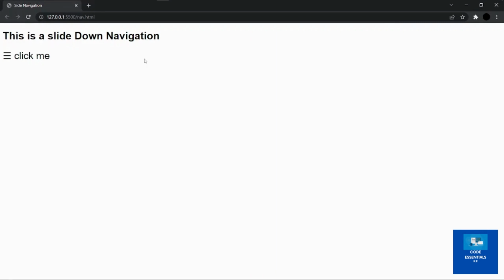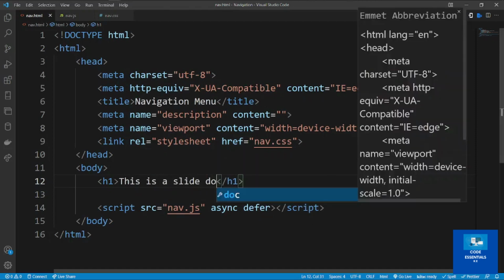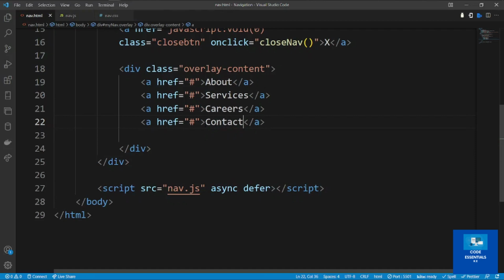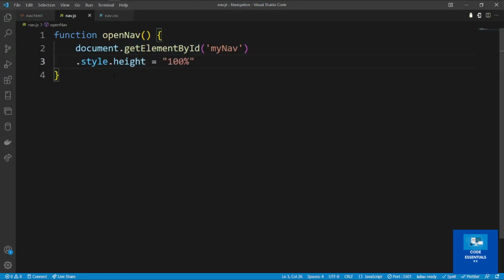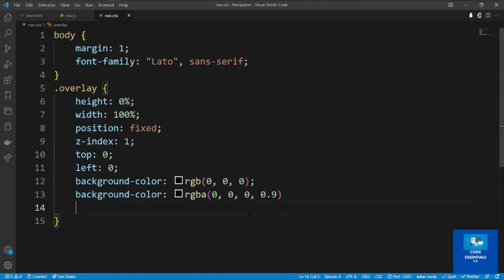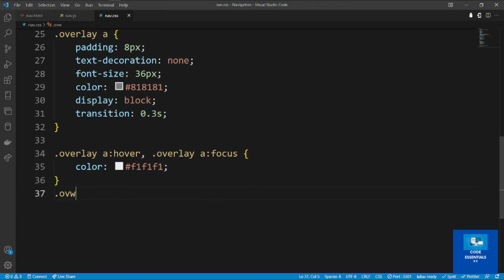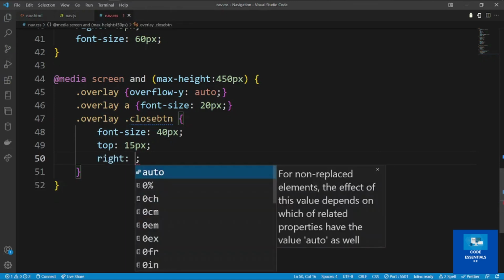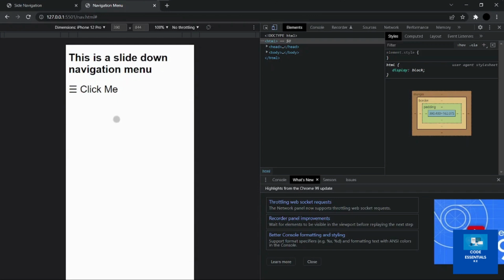Create a SLIDE-DOWN Navigation Menu using HTML, CSS and JAVASCRIPT.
In this video I have explained step by step how to create a slide-down navigation menu on large screen and media queries.